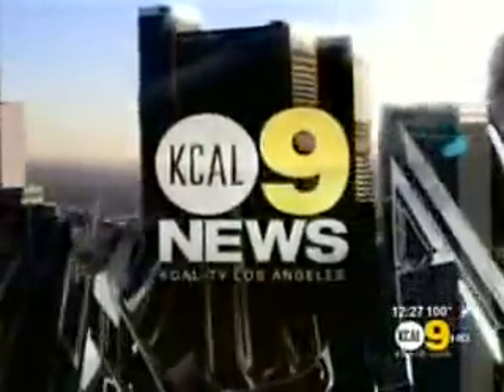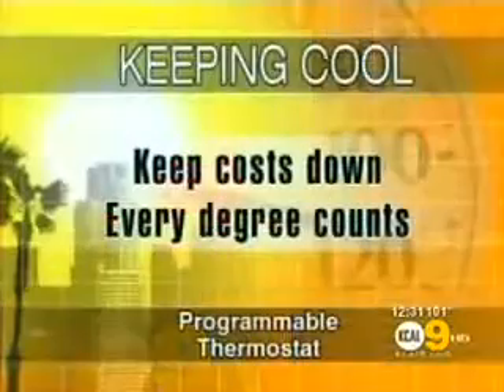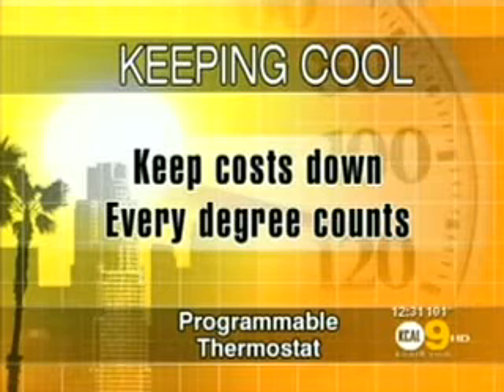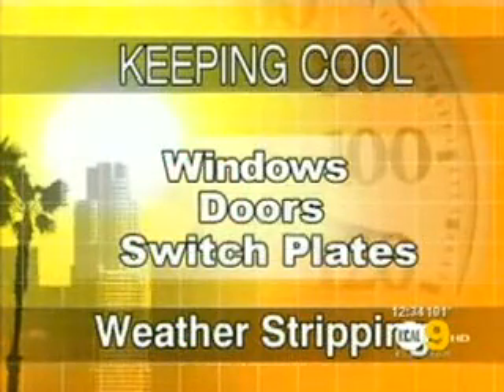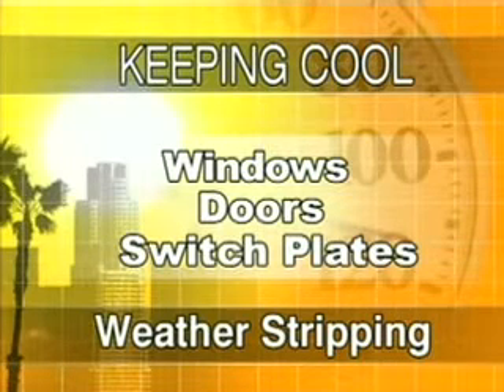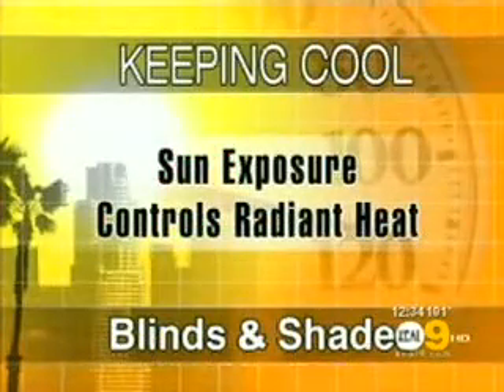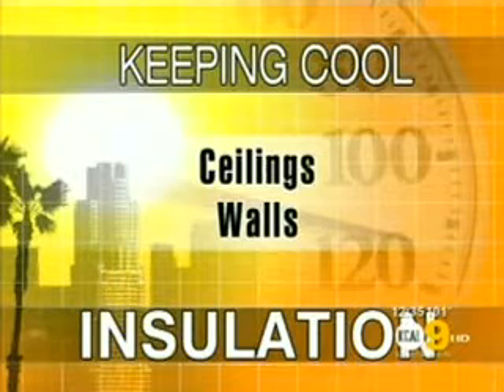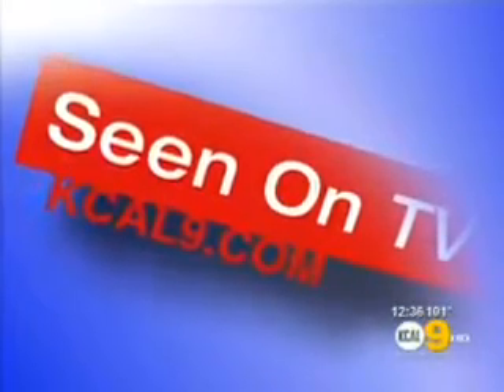Los Angeles Energy Efficiency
Los Angeles CA Handyman Mr. Handyman serving West Los Angeles appeared on the KCAL news at noon to presenting tips Keeps Your Power Bills Low In Summer.

Mr. Handyman has cost-efficient ideas on how to make your home more energy efficient and environmentally friendly. Rely on Mr. Handyman for professional, safe, reliable service for your entire "To Do" list is just one call away. That's why local residents choose our professional handymen, who specialize in ALL major and minor home repairs over an independent handyman.

Rather than calling a specialist for drywall repair and hiring a handyman help for rain gutter repair, our neighbors consistently choose us for quality work that's "On time. Done right.®"

Mr. Handyman serving West Los Angeles